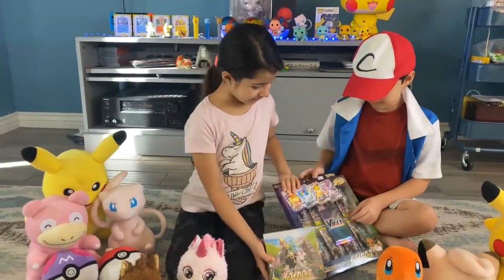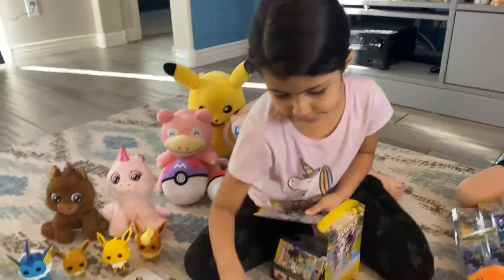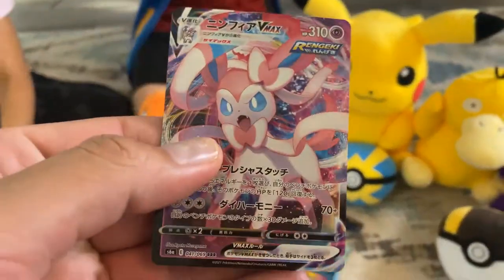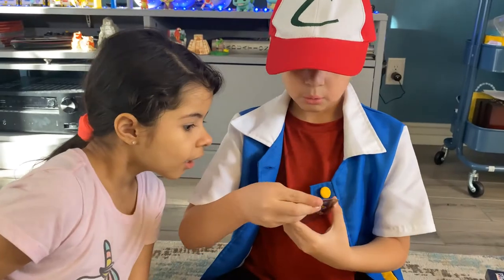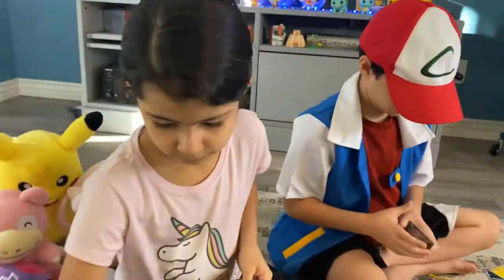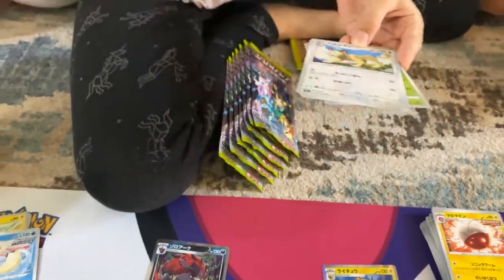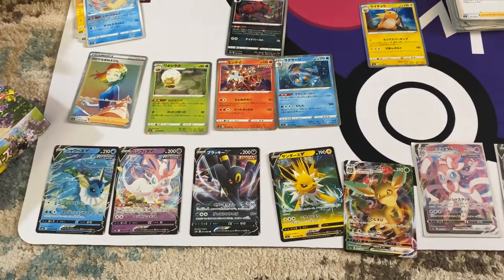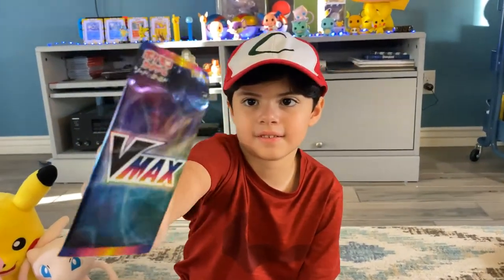Opening our Favorite Pokémon set of all time, the NEW Japanese Eevee Heroes Evolutions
Hello everyone! We can't believe our Eevee Heroes Evolutions cards are finally here! We have been waiting for these! Bella and Jio, and Papa ( let's be real :) ), love this set so much!